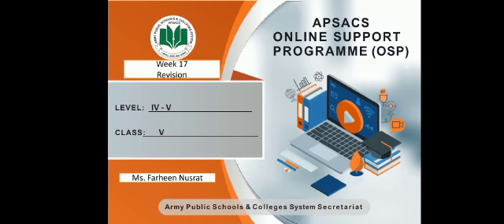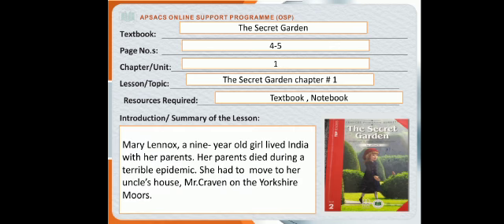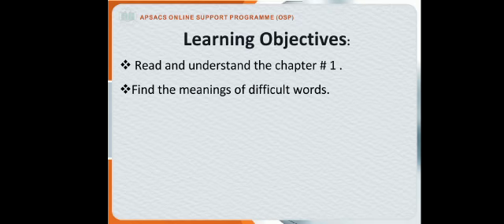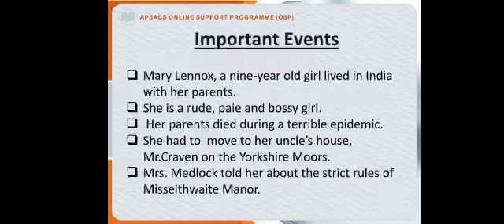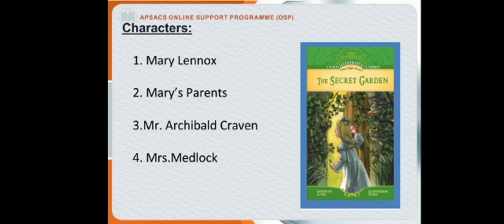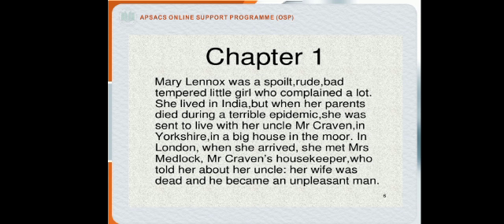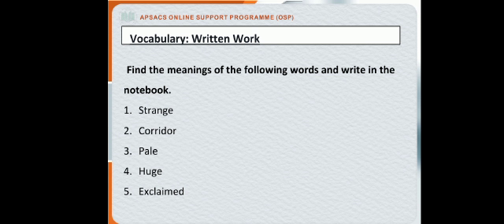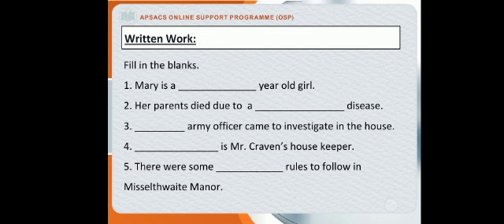Class 5_Week 17th_English Literature